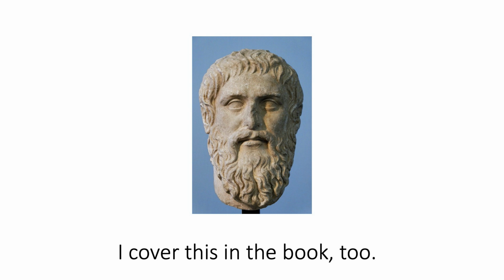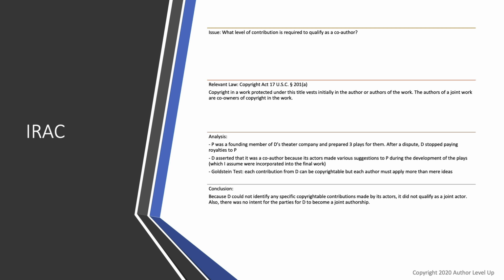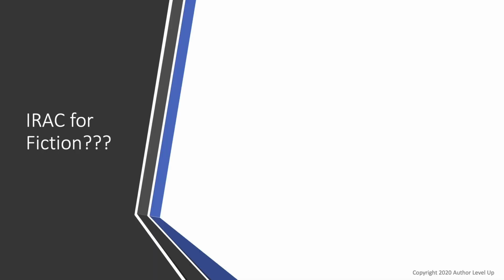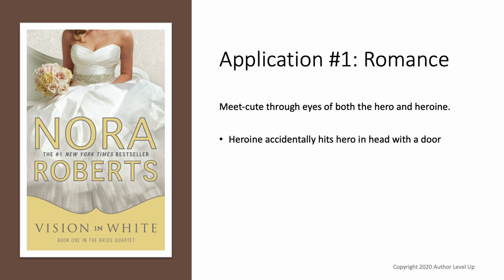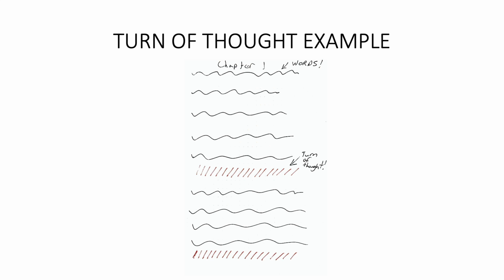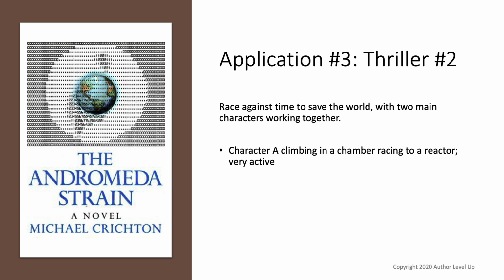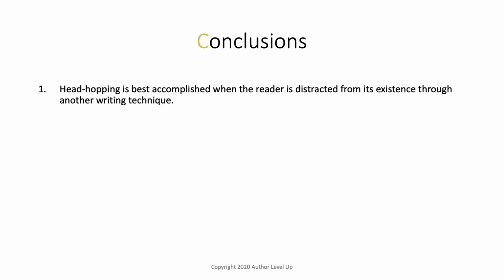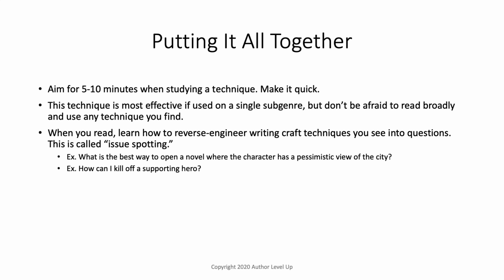Become a Writer: How to Read Like a Writer in Just 4 Steps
In this video I do a screenshare to teach you how to study the masters of fiction. This video will teach you how to read like a writer and also how to start thinking like the top 1% of writers (King, Rowling, Martin, etc.)

Like this content? Join the Author Level Up Fan Club to get your FREE Writing Craft Playbook so you can write like the top 1% of authors

Get a new Writing Tip every day with my daily Writing Tip of the Day Podcast